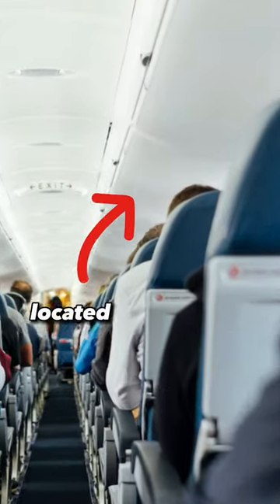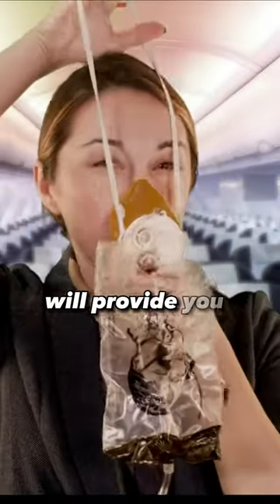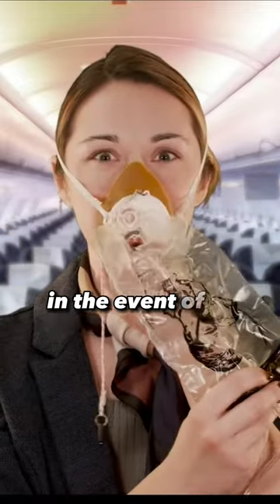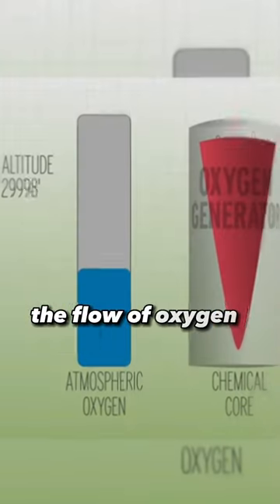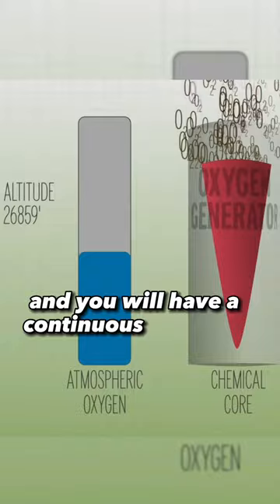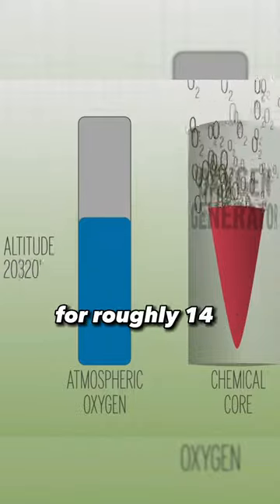How Long You Will Get OXYGEN ?